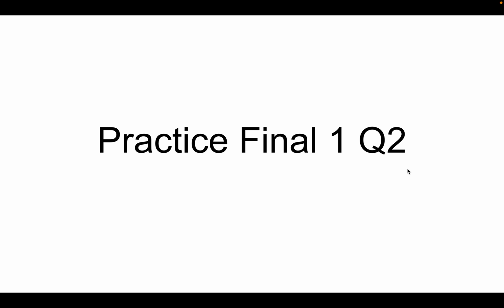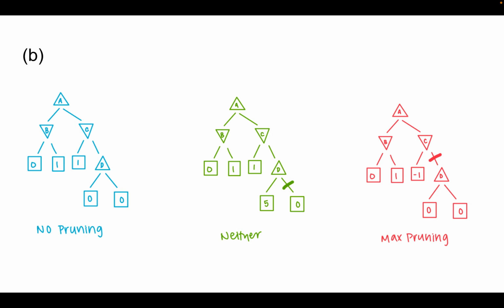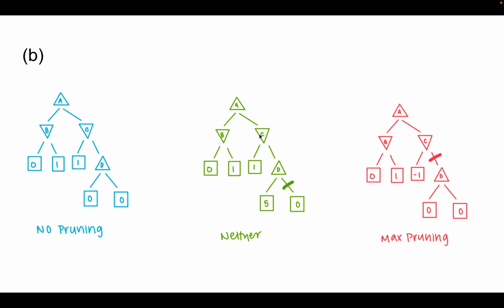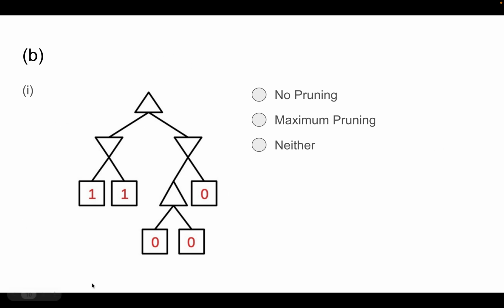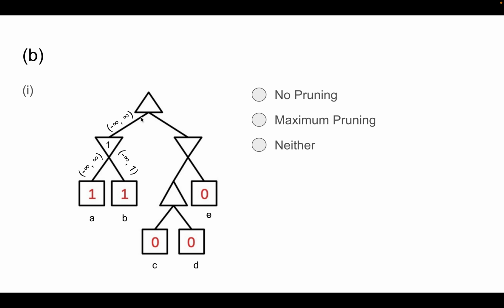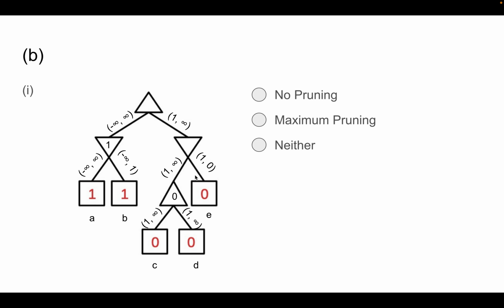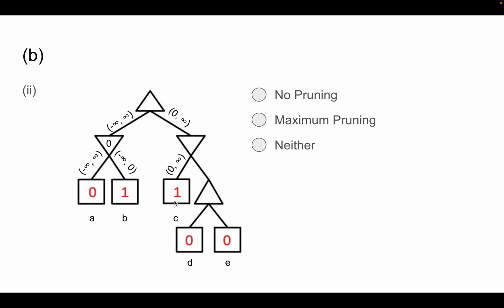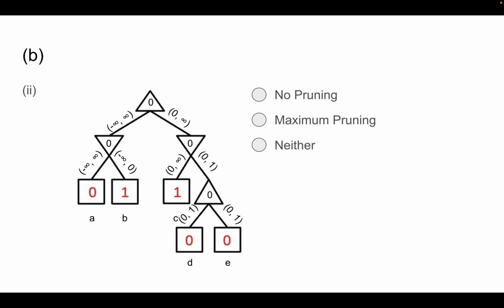15281 Practice Final 1 Q2